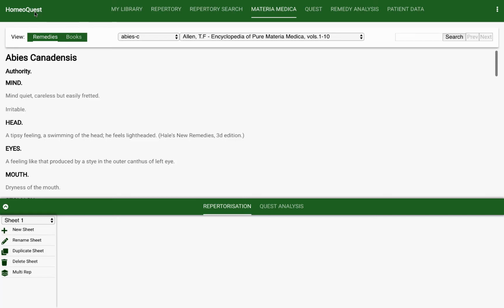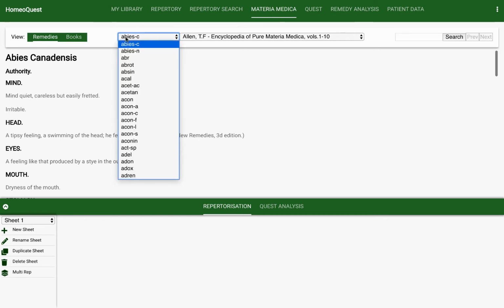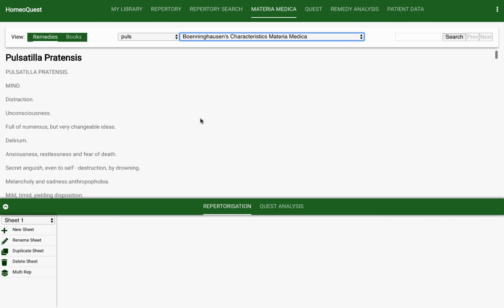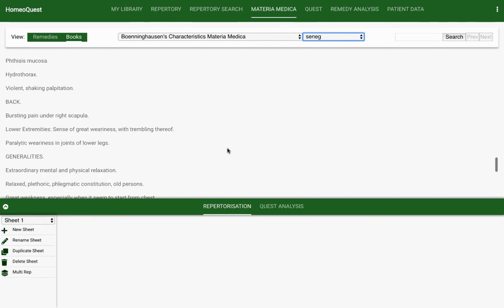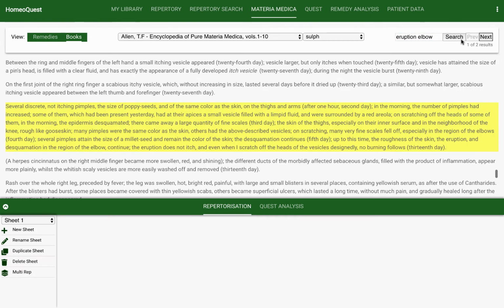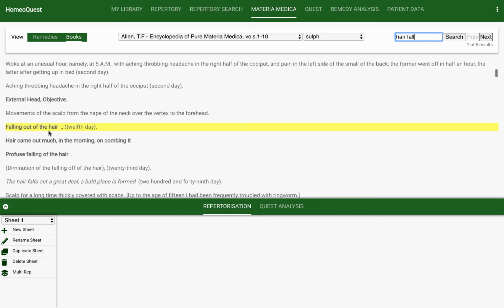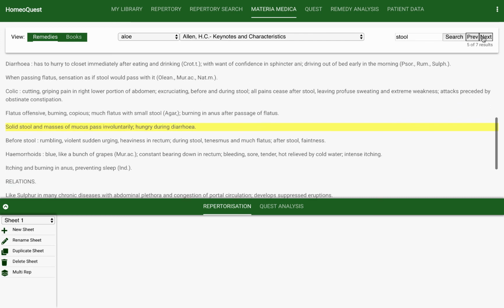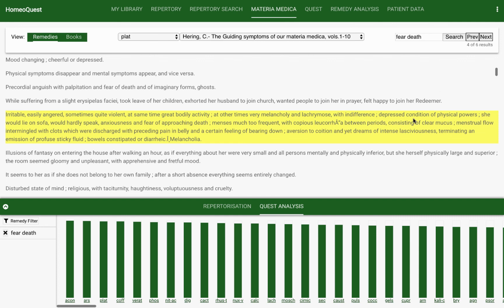How to research the best prescription from your favorite Materia Medicae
.without getting lost in pages and pages of information.
About me:
As a practitioner using homoeopathy you would know how overwhelming it is to create success in practice…

In spite of my 6 years of medical training, under some of the best homoeopathic practitioners in the world in our medical school hospital
I got stuck in analysis paralysis and failed miserably.
It’s been a wild ride since then. Lots of mistakes BUT Lots of learning.

But today 22 years later I have finally been able to  create my own homeopathic dream practice.  I am also the author of HomeoQuest Software and founder of TQFS, world's leading online Academy for holistic and complementary practitioners using homoeopathy.
And I would love to share with you what has worked and what has not worked for me.

In 2008, based on my lessons and experiences I created an easy to use template that help CAM practitioners easily pick the best approach in homoeopathy to prescribe successfully and confidently NO matter what type of training or experiences they have.

It is what I call the "Stages Template"

The stages template continues to enable more and more everyday CAM practitioners each day strategically pick simple yet powerful tools and resources within homoeopathy to SUIT their clients and create a dramatic outcome within their patient's healing journey. regardless of their experience.